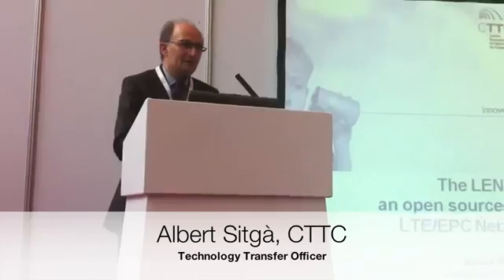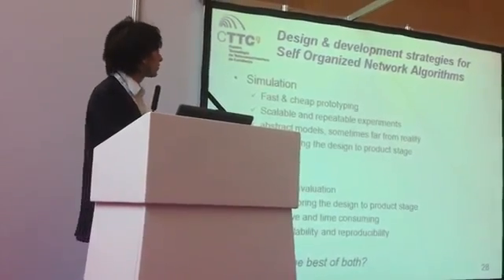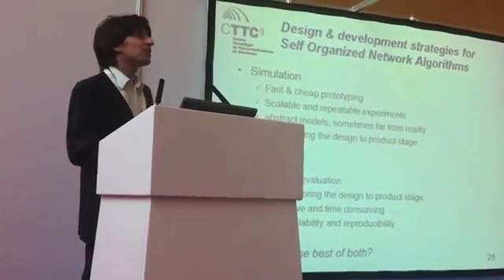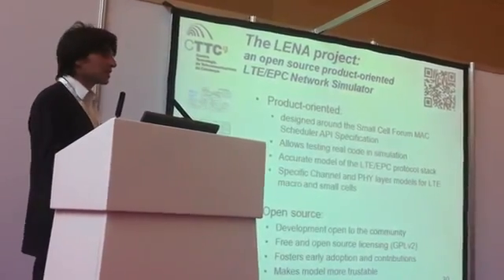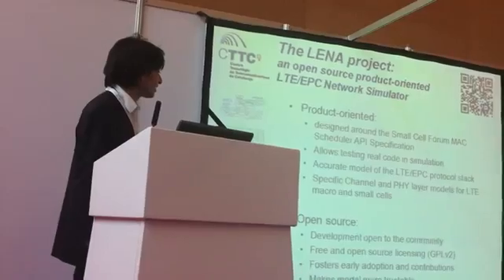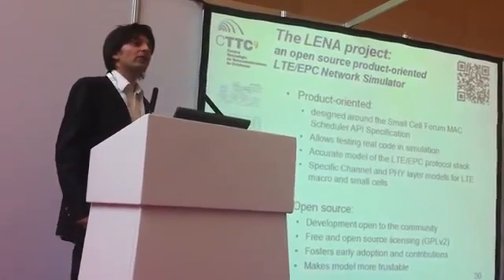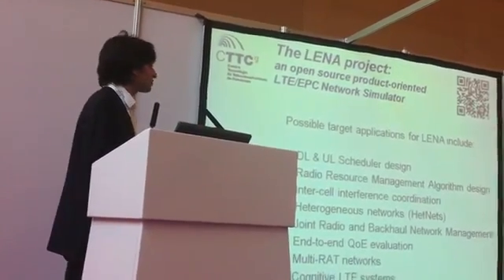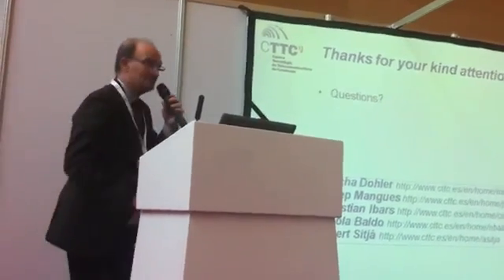LTE_EPC NS3 Network Simulator [LENA, CTTC, LTE World Summit].mp4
The Centre Tecnològic de Telecomunicacions de Catalunya (CTTC), the leading research
organization in communication technologies, are working together to develop the world's first open source product-oriented LTE network simulator.
The simulator will provide a common platform for LTE femto vendors and
LTE macro vendors to evaluate their different solutions. The advantage
for operators is that they can be sure that large and small cells from
different vendors will work harmoniously before they are deployed.
In WCDMA networks, femtocells and macro cells work independently, but in
LTE all cells work together as a single SON. This means that the
adaptive behaviour of femtocells and macro cells is interdependent.
Simulators are important because they can evaluate product behaviour in
a mature, densely deployed and heavily used network, at a time when real
deployments are in their infancy. Ubiquisys made extensive use of a
WCDMA network simulator during the development of its first generation
of intelligent femtocells.
The open source LTE simulator is based on the popular ns-3 network
simulator for internet systems. The development of the LTE simulator is
open to the community in order to foster early adoption and
contributions by industrial and academic partners.